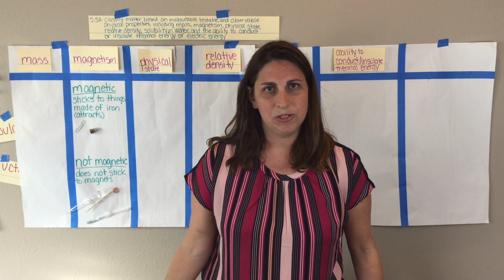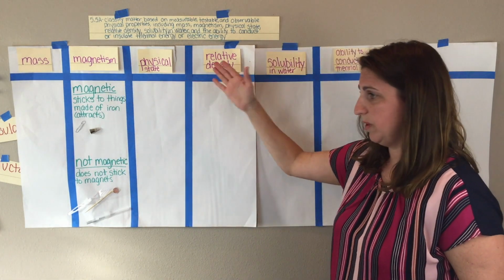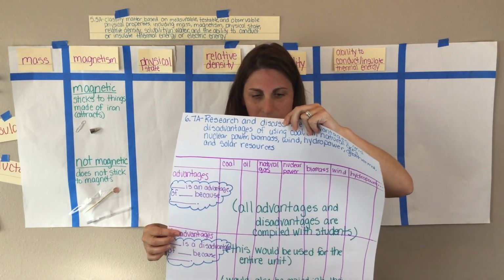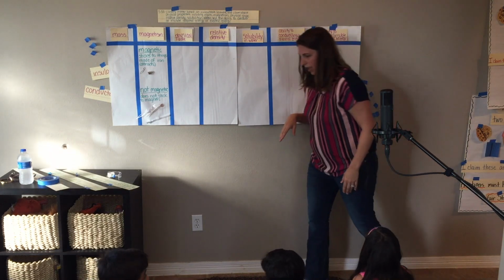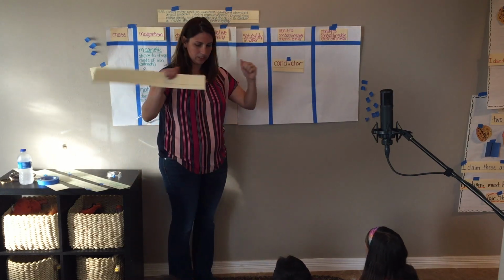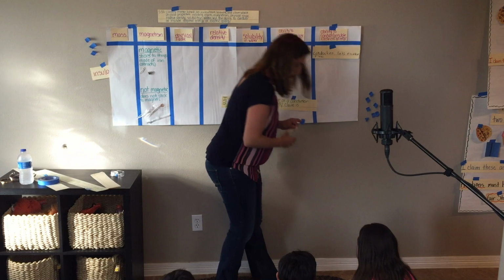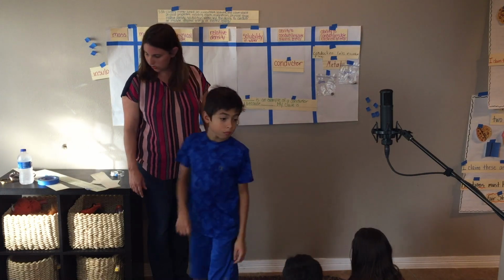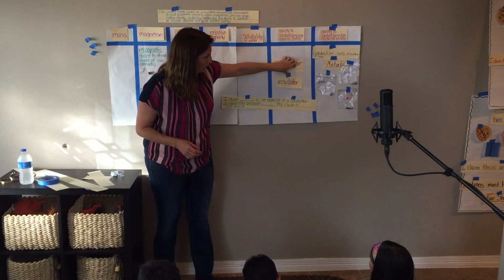Interactive Word Wall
Interactive Word Wall for teachers